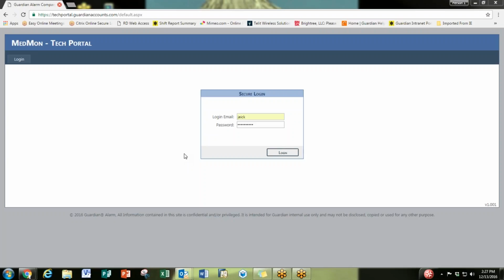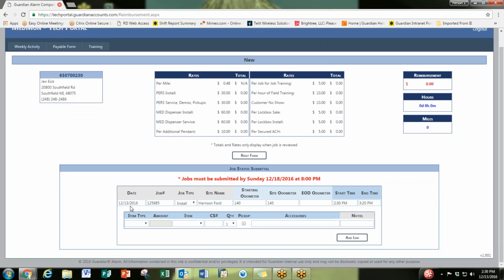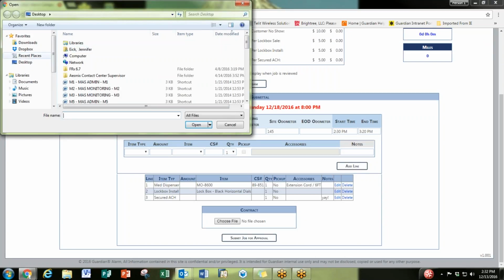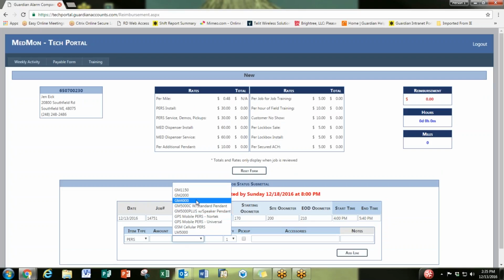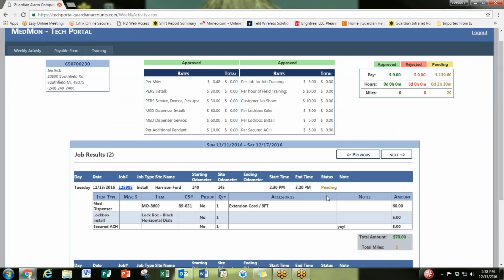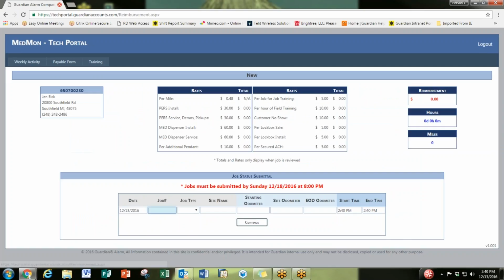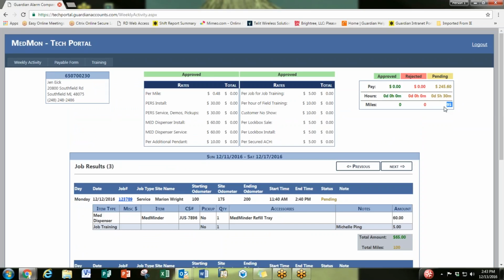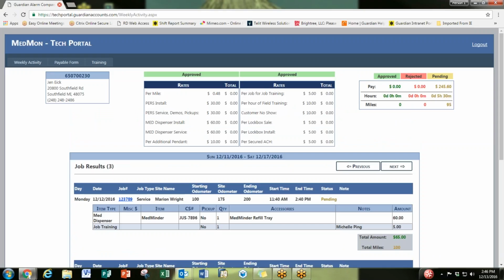Installer Portal Training Video